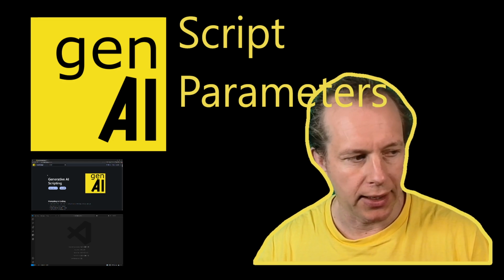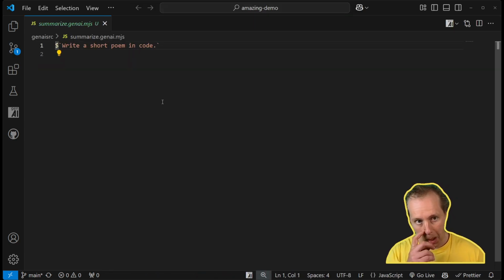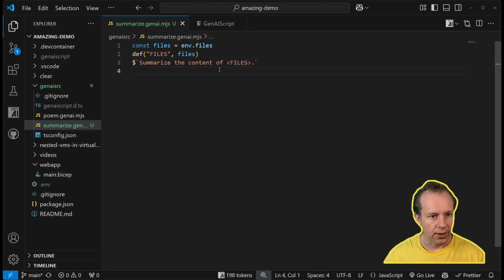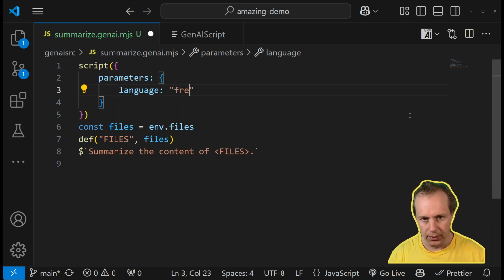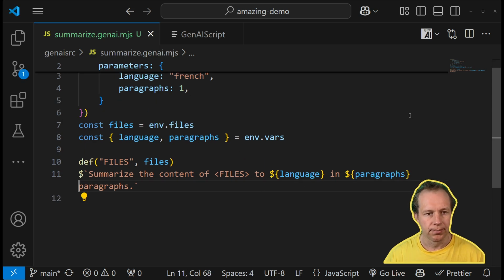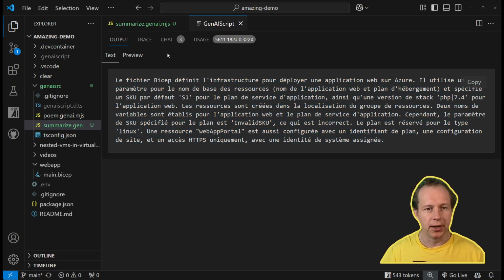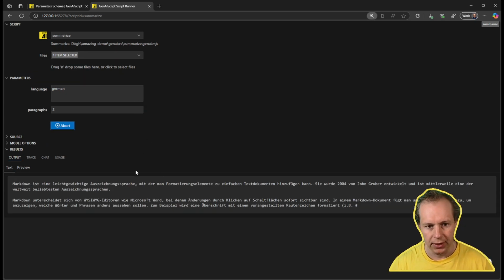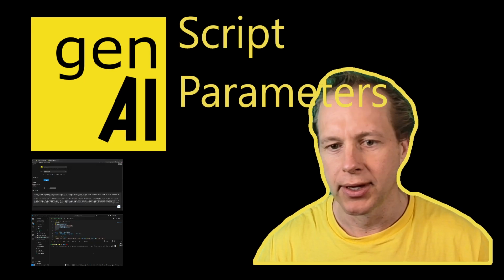GenAIScript - Script Parameters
Join us on the GenAIScript channel as we delve into the art of script parameterization. Learn how to enhance your scripts by adding dynamic inputs through command line and user interface, and explore a practical example with real code walkthrough!

### Key Moments

- [00:00] Introduction to GenAIScript
- [00:03] Understanding Parameterization
- [00:18] Built-in File Support Explanation
- [00:30] Exploring Parameter Schema
- [00:55] Using Parameterization in VS Code
- [01:10] Creating a New Script for Summarization
- [02:10] Running Scripts with Parameters
- [02:51] Translating and Summarizing with Parameters
- [04:35] Using Parameters from CLI and Web Playground
- [05:36] Command Line Execution Example
- [06:12] Conclusion and Recap